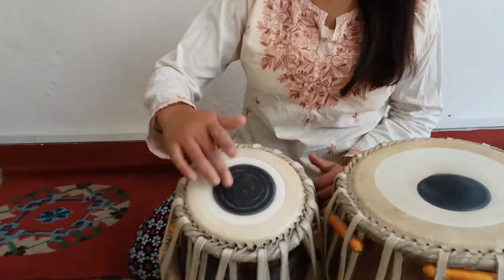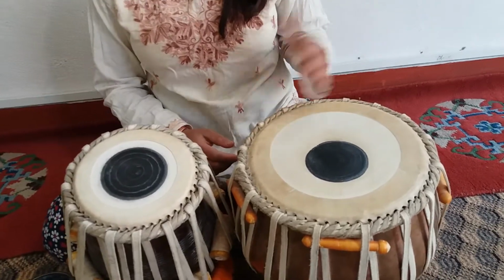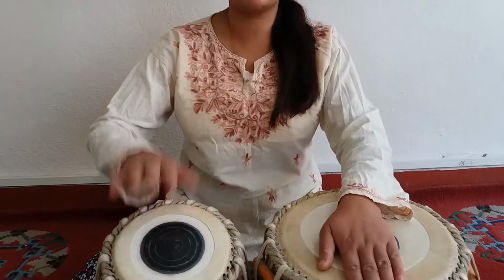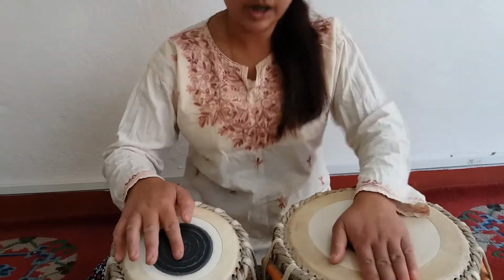Tabla lesson no 1 - Te Te Ka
This is the little discription about tabla. I had try to show how to play "te te ka" and "tire kite taka". Thank  you!